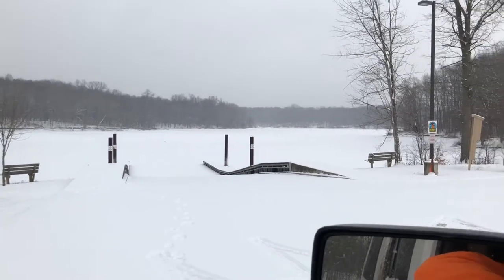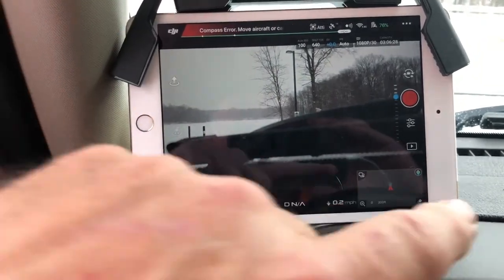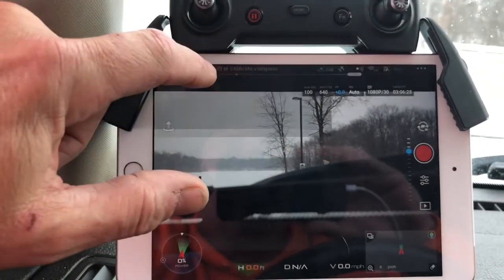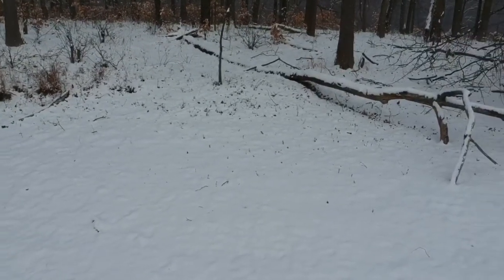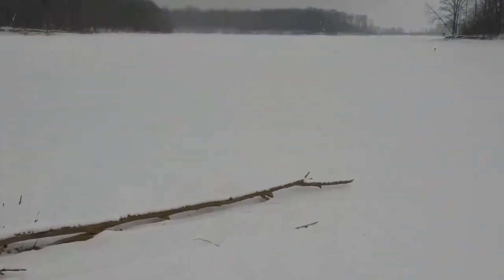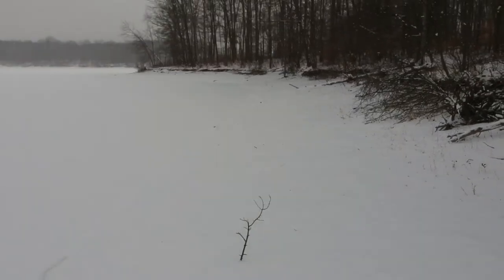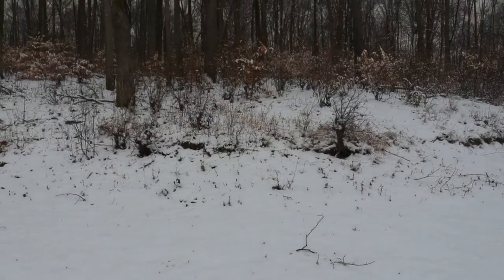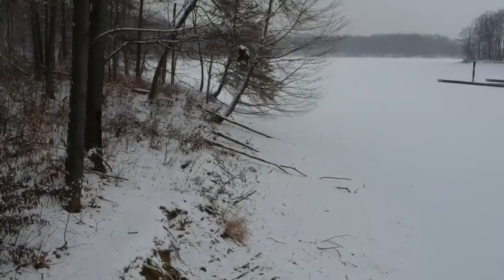OBH-Cabin Fever Alternative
Ohio Bigfoot Hunter